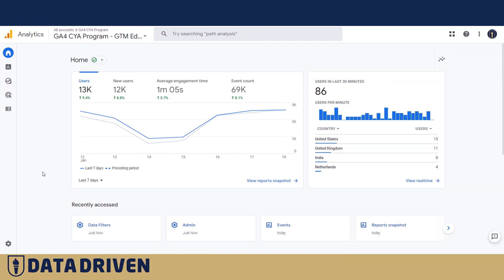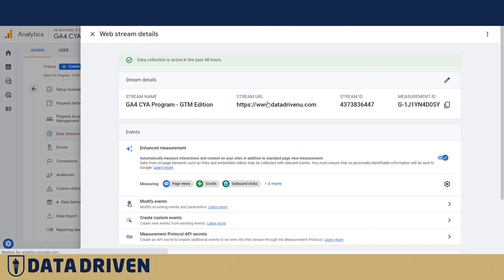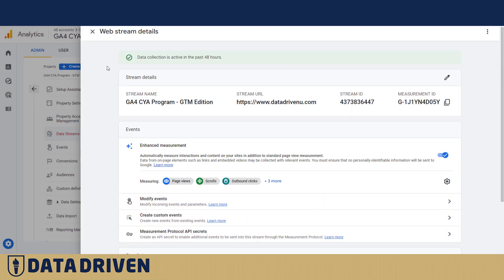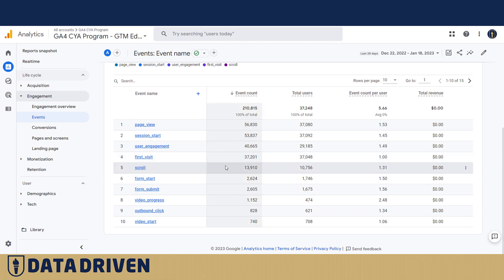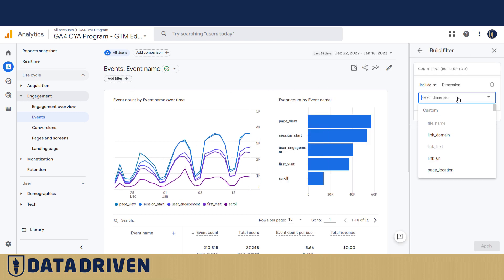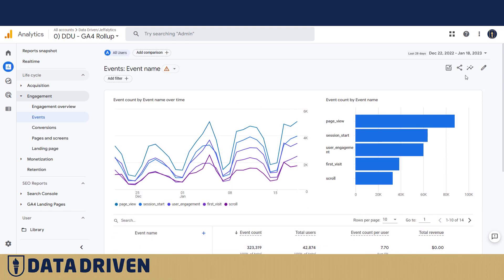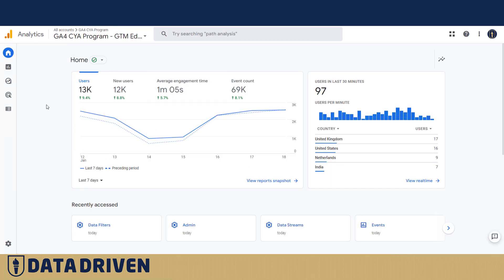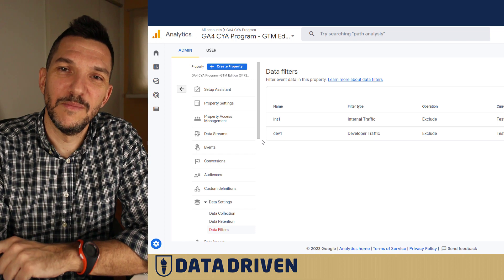Filtering Data In GA4 (Subdomains, Internal Traffic & More)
Chapters:
00:00 Intro
00:22 Filtering The Internal Traffic
01:25 What Is Internal Traffic In GA4
02:58 Filtering By Hostname
05:21 Filtering Data Permanently
05:57 Filtering By Subdomain
07:25 How To Filter The Developer Traffic
08:16 How To Filter Polluted Data